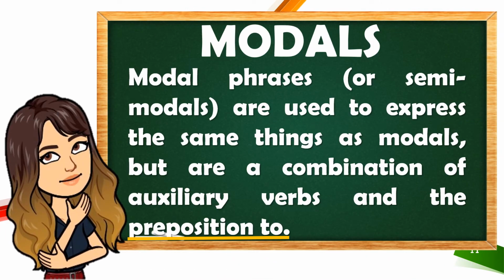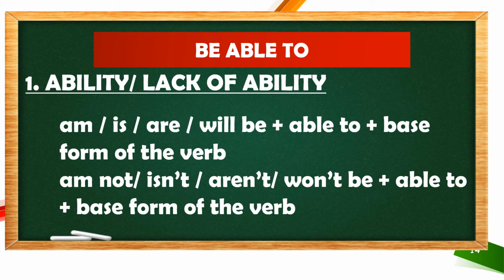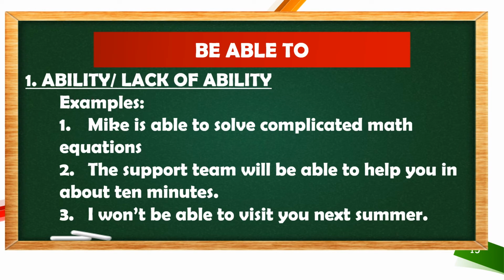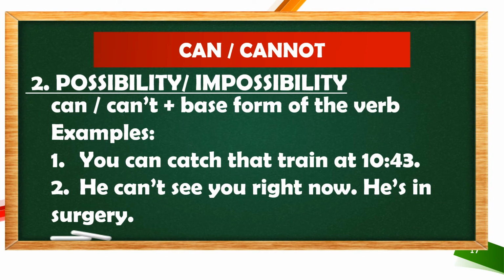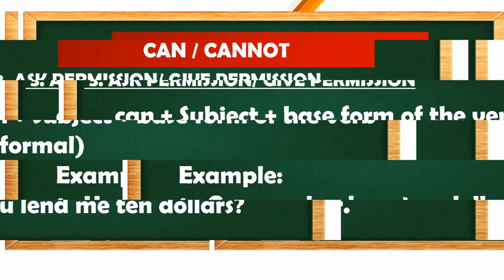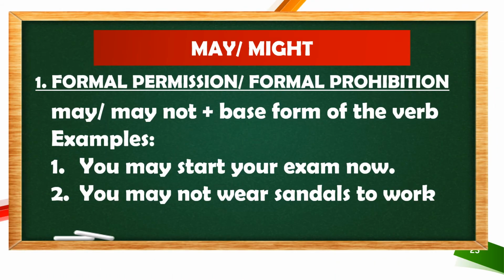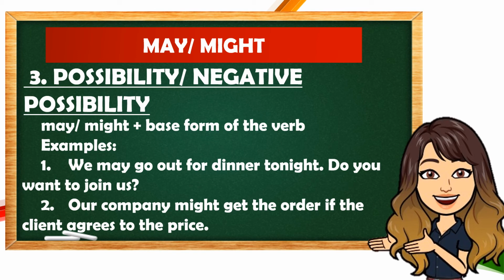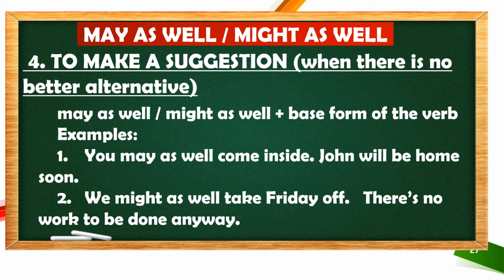MODALS PART 1